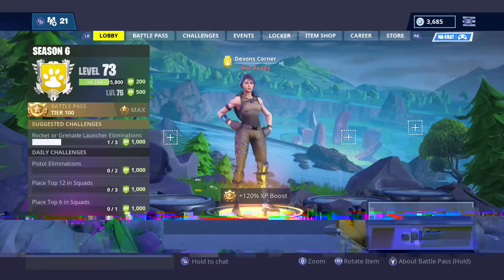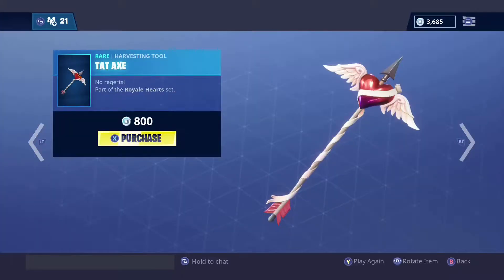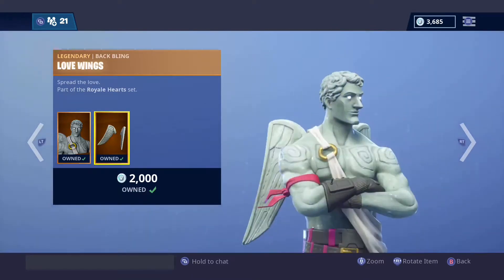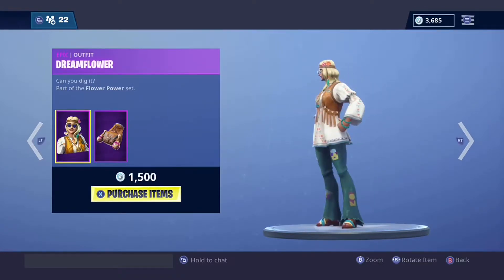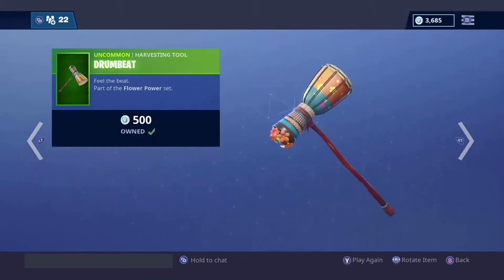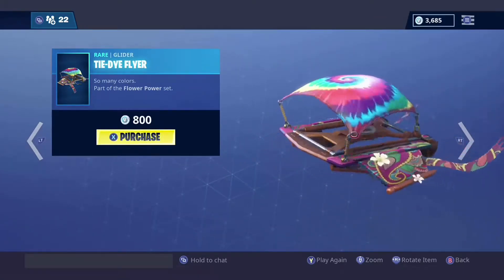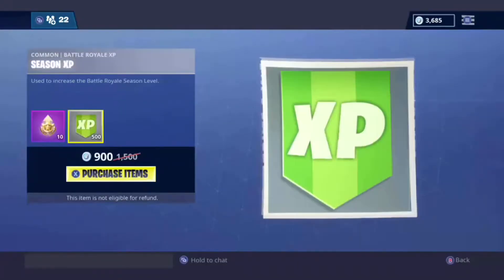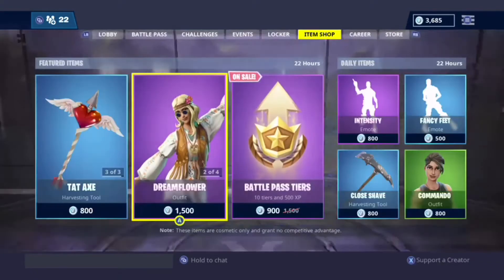11/26/18 item shop | hippies return | fortnite Battle Royale | Yeety